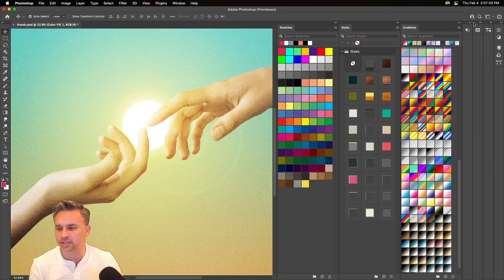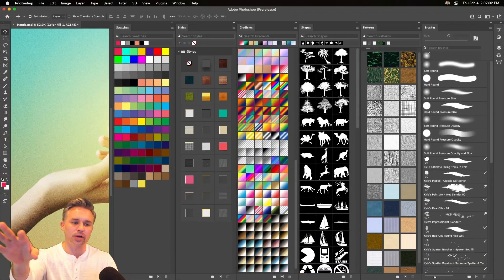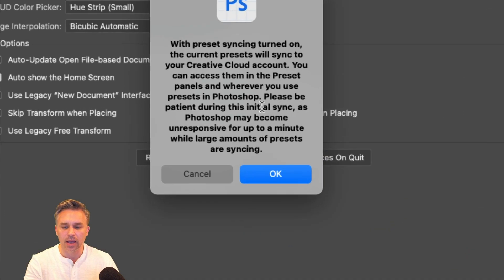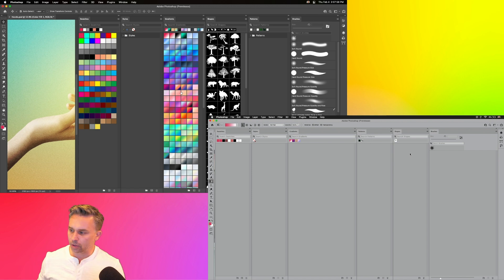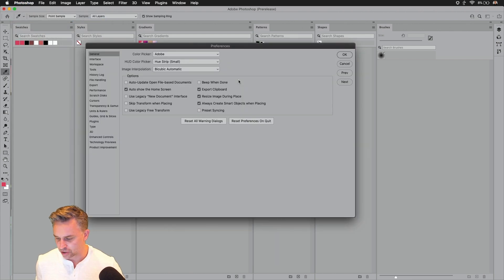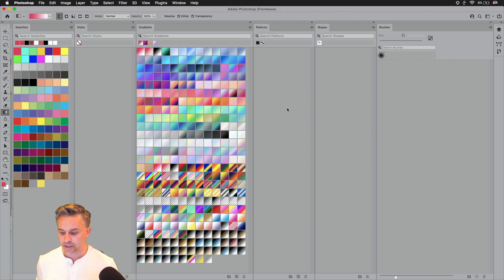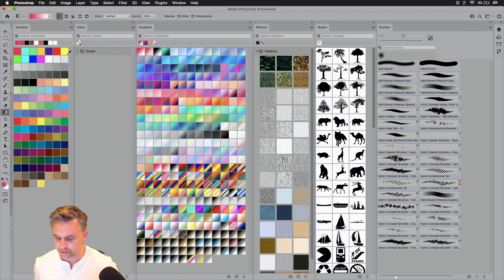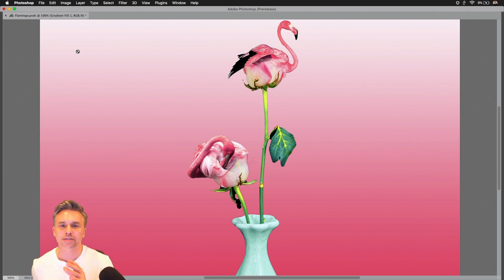How to Sync Your Presets in Photoshop | Adobe Photoshop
Wondering how to easily transfer all your presets onto a new computer? Well welcome back to PHOMO​, where Adobe Evangelist Paul Trani shows how to sync your presets, saving a ton of time in bringing over all your favorite gradients, shapes and more to your new computer! Watch this video for helpful tips and tricks to end those feelings of PHOMO​ when it comes to design.